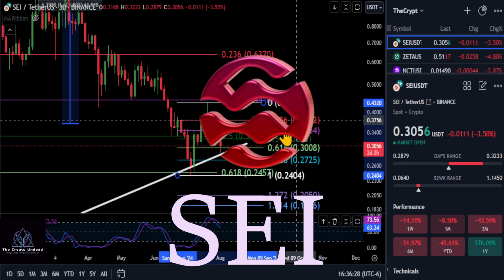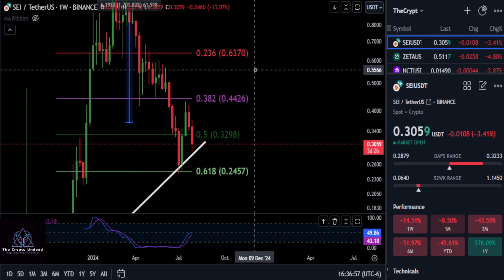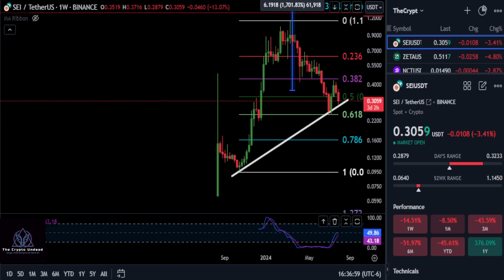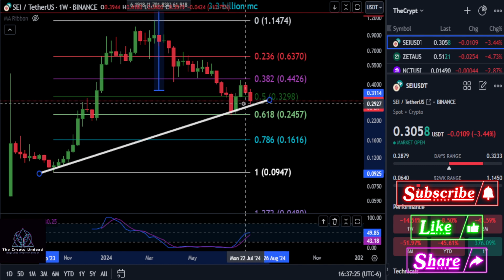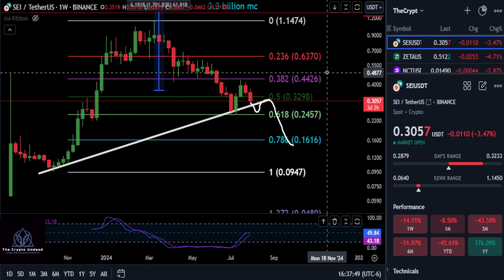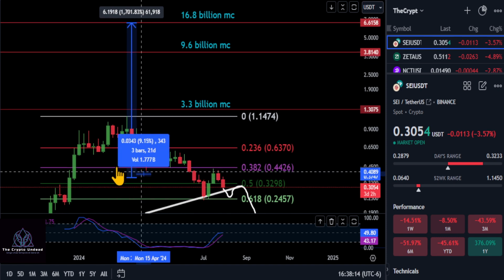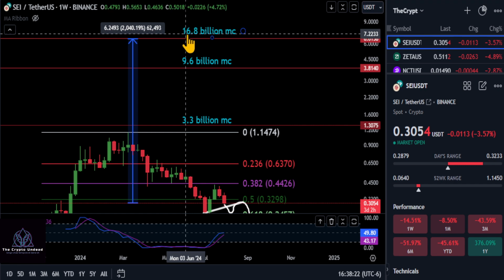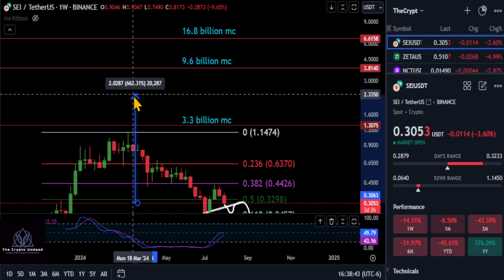16 Billion SEI in 2025!? Bull Market Top & Analysis!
to sign up for Crypto․com and we'll get $50 USD each 💝

BTC: bc1qw3adfpuvg7cfhd0jyyts2jvuajaxu95nn573hv
ETH: 0x616609C931f3229Efc549e0D0c2C4C5cD0F2709a
SOL: 9dZ2tLQjX2RWa8Kb8Wp9FYmnLXt9pDHKxRcJ7kArF4gQ
DOGE: DSMs4xc1KYHDSdFoDk9aA1RMQEK5LdCGkD
Jasmy: 0xB7bb782cEf919aD51Fe756D448E038F3A4730Eb9
Tether: 0x3CC9f4a7ec4db34E30e09d2D7698BDfBBBb265F3
ADA: addr1vxak8t07lvjgz2cuquj8dhhrp6jf5cfzlpq9yg8k897gc2qlc7gmn
ACH: 0x52D64AacB278eAEEC0B39Fa44e7757bb2a19247F
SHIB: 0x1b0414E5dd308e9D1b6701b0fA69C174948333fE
AERO: 0x13fF44C994371fc9FAf2165a2944Be9F99b10AFa